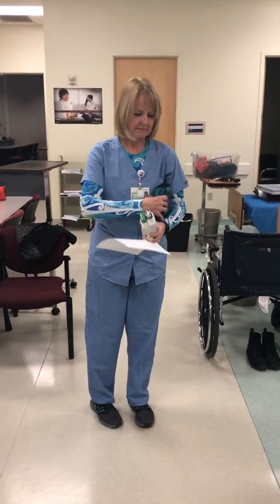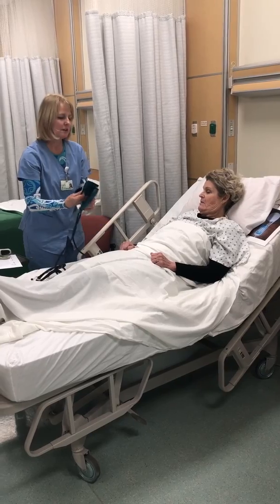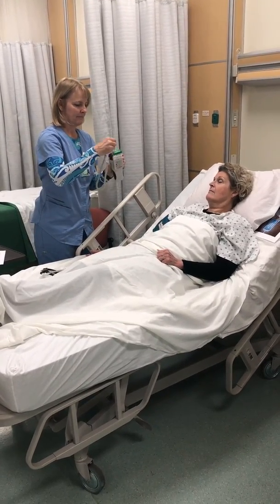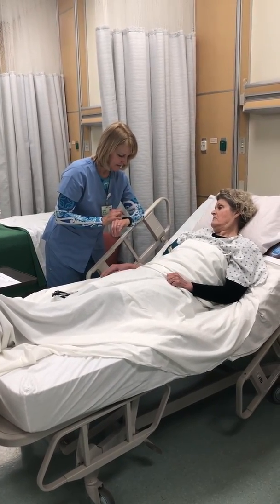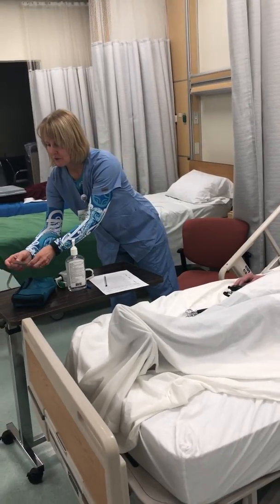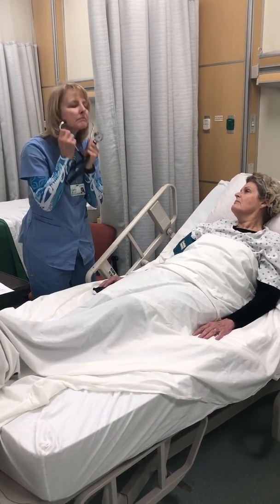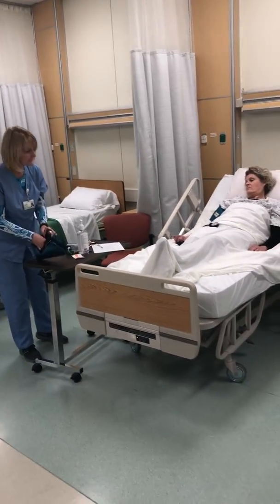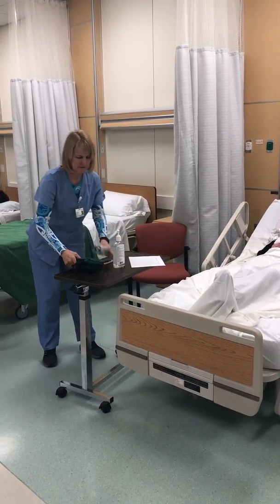Skill: Measure and Record Vital Signs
HOSA Event - Nursing Assisting